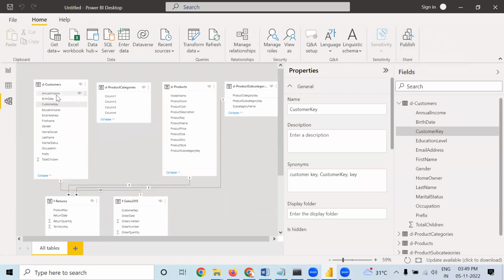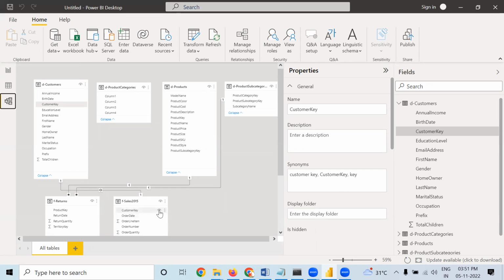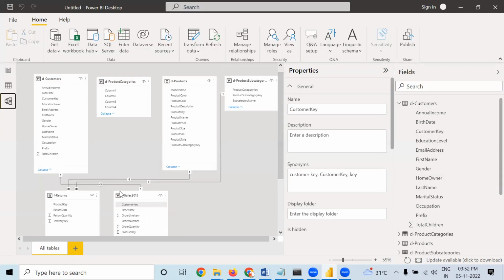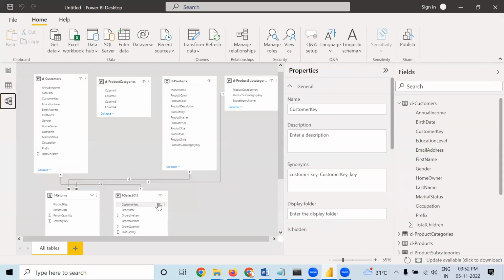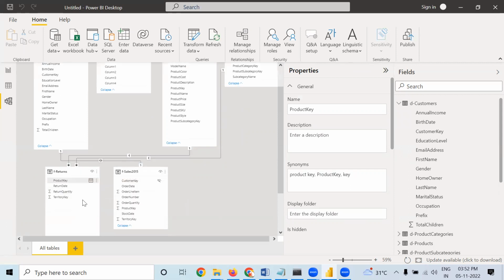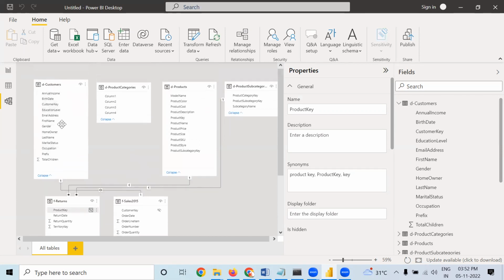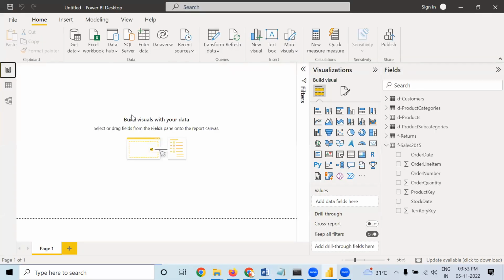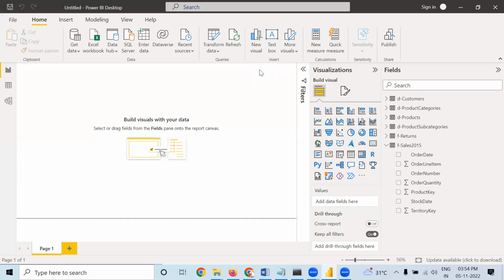Webscrapping and Data Modelling part 2